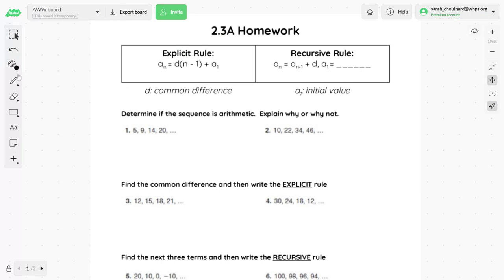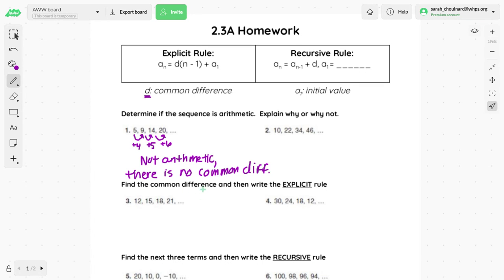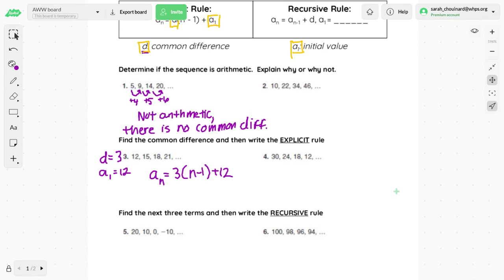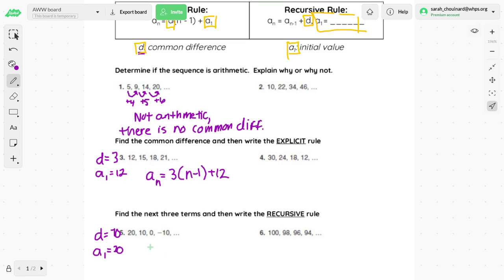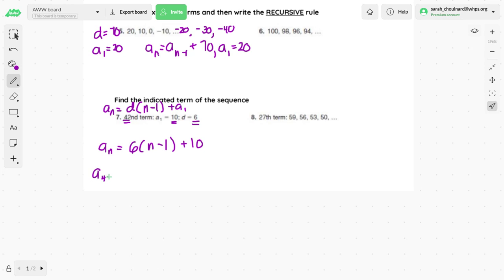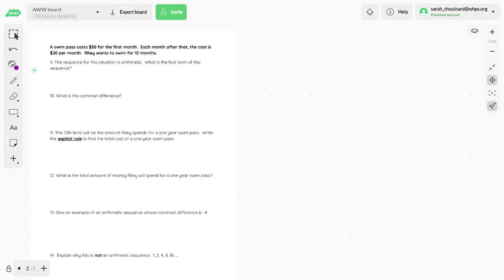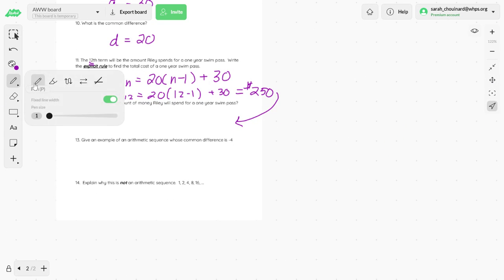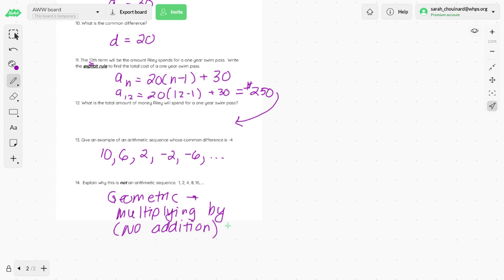2.3A: Arithmetic Sequence Examples